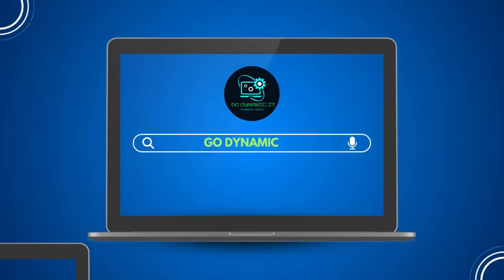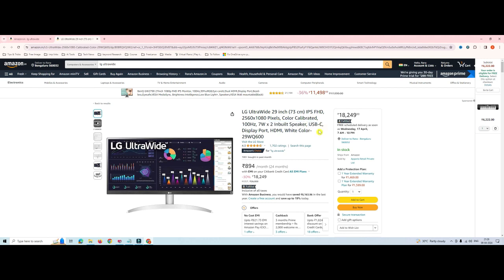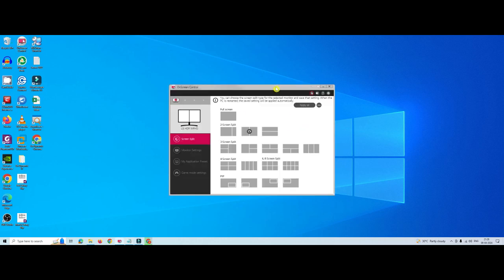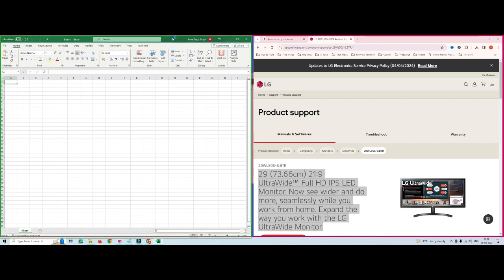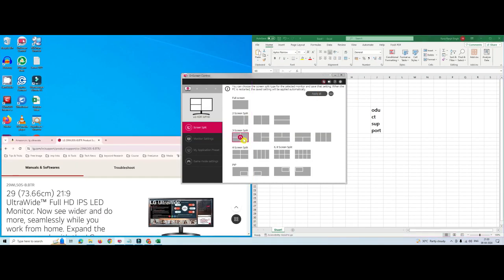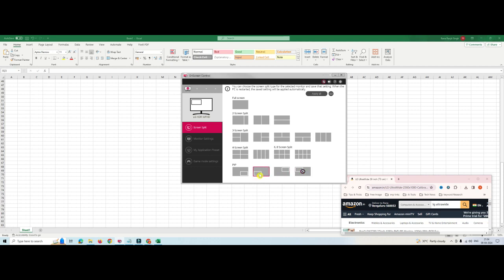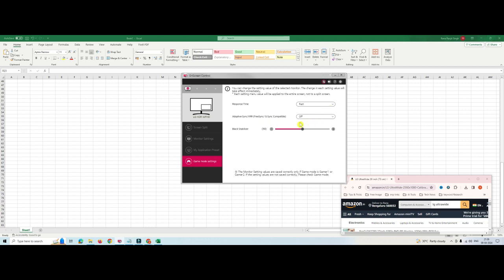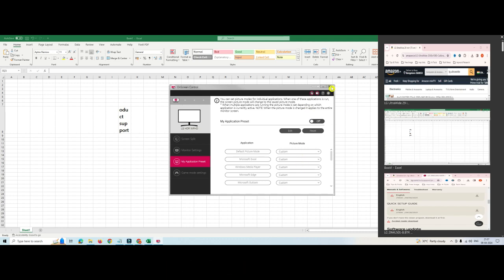Mastering LG Split Screen: Boost Your Productivity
In this video, we will be discussing the LG Ultrawide monitor, which will be helpful for video editors, share market traders, gamers, and programmers. With the help of LG's split-screen feature, you can multitask and enhance your productivity.

Your Queries-
monitor
Computer Monitor
Ultrawide monitor
Monitor for youtuber
Gaming Monitor
Gaming Screen
Video editing monitor
monitor for share trading
share trading monitor
monitor for programmer
monitor
Computer screen
Ultrawide screen
screen for youtuber
Video editing screen
screen for share trading
share trading screen
screen for programmer
Multitasking monitor
Multitasking screen
lg monitor
Dual Monitor
Single monitor with dual screen
slit screen
LG Split Screen tutorial
 LG Split Screen tips and tricks
 Mastering LG Split Screen
LG Split Screen how-to guide
 LG Split Screen best practices
 LG Split Screen demonstration
 LG Split Screen walkthrough
 LG Split Screen troubleshooting
 LG Split Screen features
 LG Split Screen tutorial for beginners